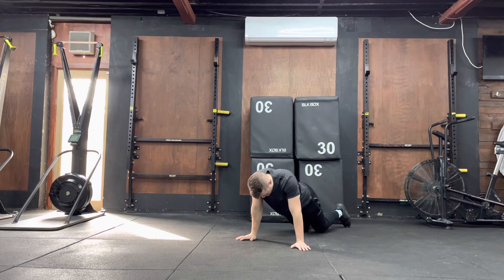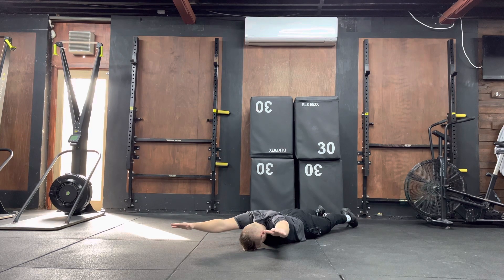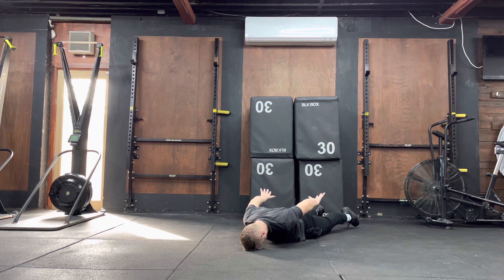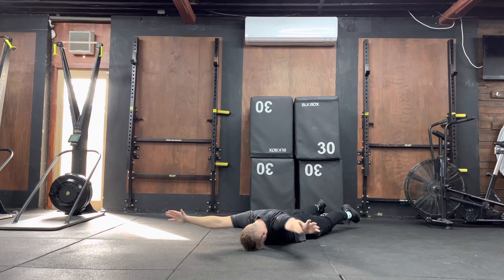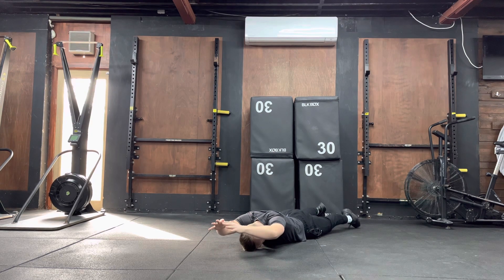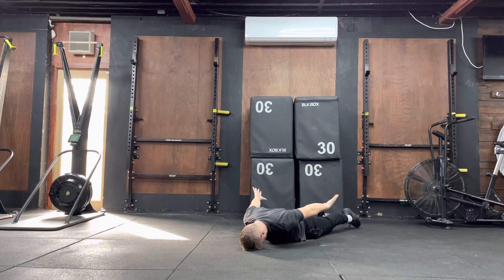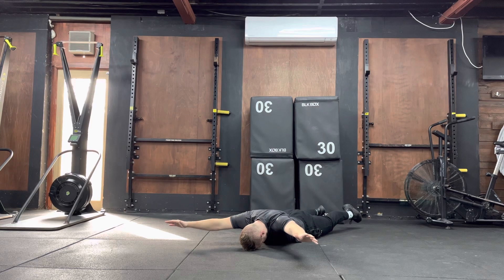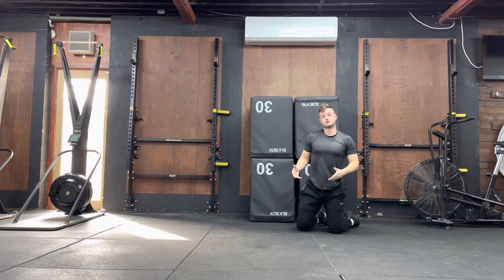Warm Up 1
1 - Calf Pumps
2 - Worlds Greatest Stretch
3 - Laying Around the Worlds